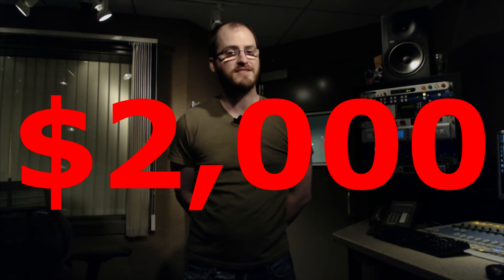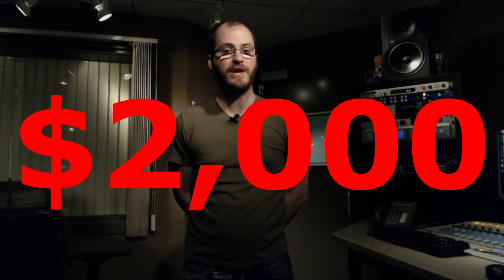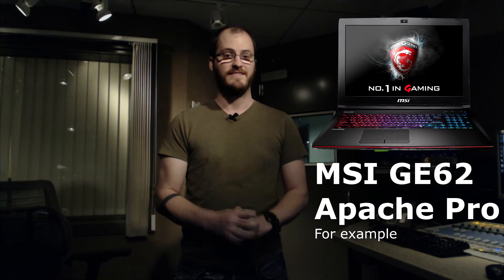Razer Core: Thoughts and Rationale.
***Actually, you can get a Razer Blade Stealth for $999***

External graphic card solutions are going to be an amazing step in technology and a very nice option to a lot of users, but what will it cost us to live on the bleeding edge?